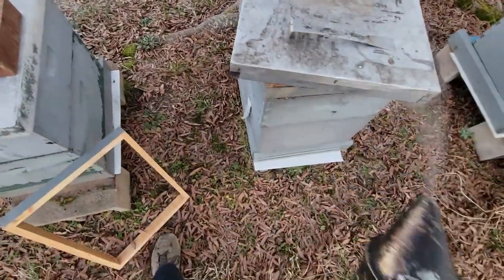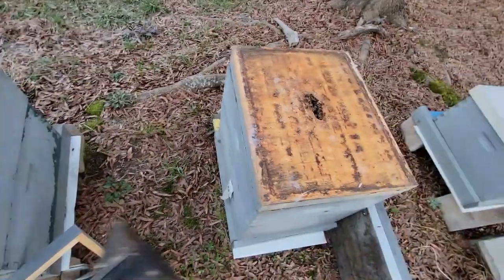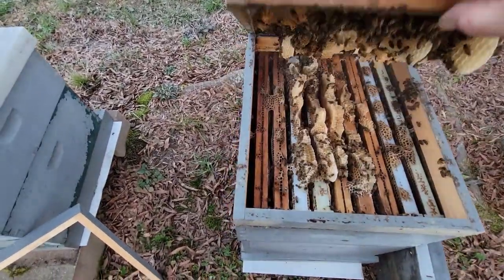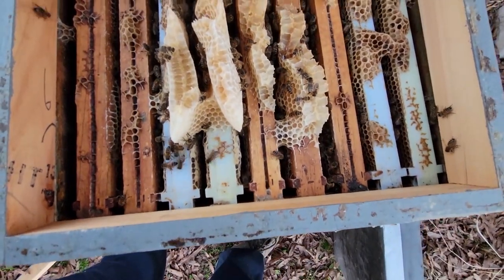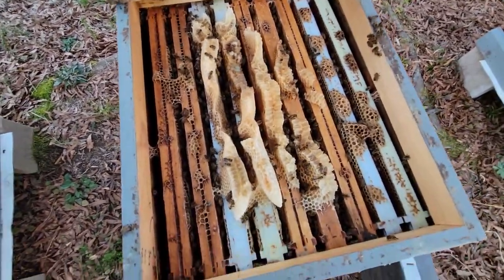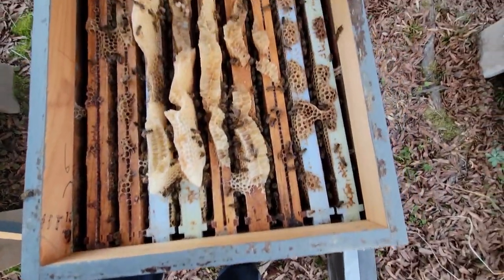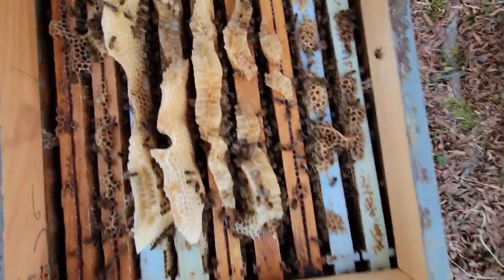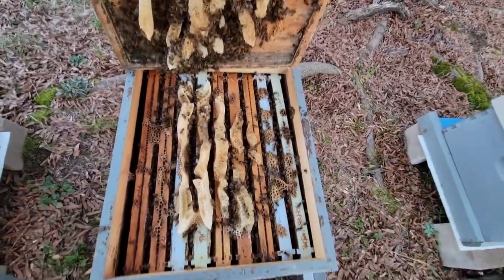Bees turned a sugar brick into comb.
in mid february and in cold weather this colony drawed comb off of the sugar brick and some of the syrup i had put in community feeder.